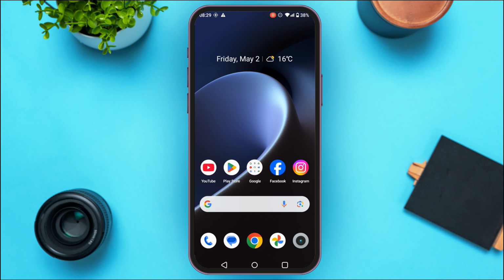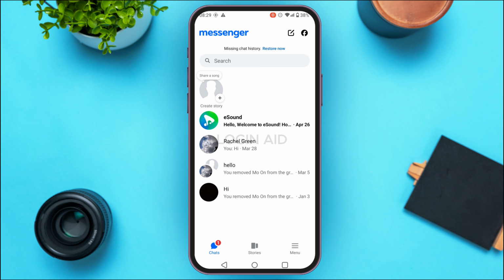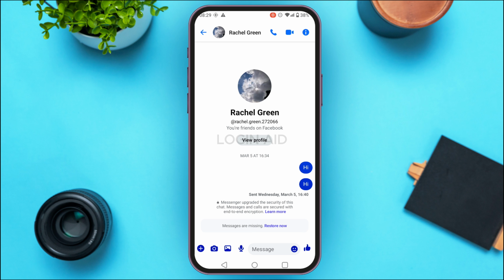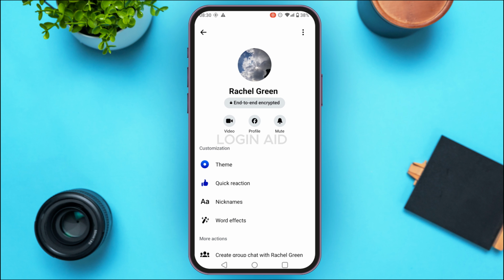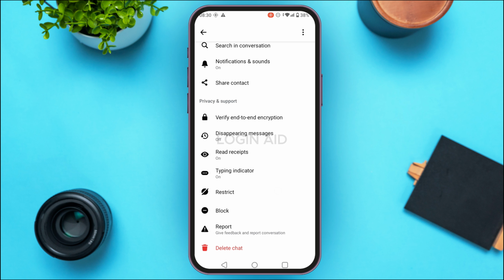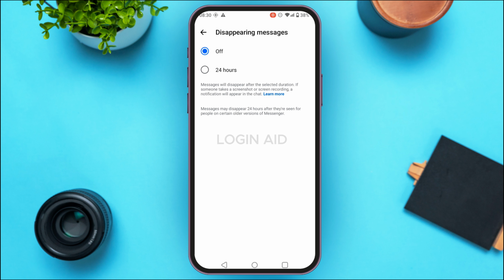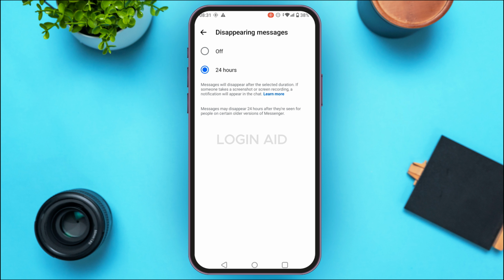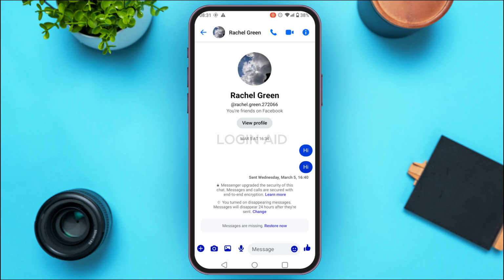How To Turn On Vanish Mode On Messenger 2025 | Enable Disappearing Messages For Private Chats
Looking to have private conversations that disappear after being seen? This tutorial shows you how to enable Vanish Mode on Facebook Messenger, allowing messages to vanish once read. Perfect for confidential chats and maintaining privacy.